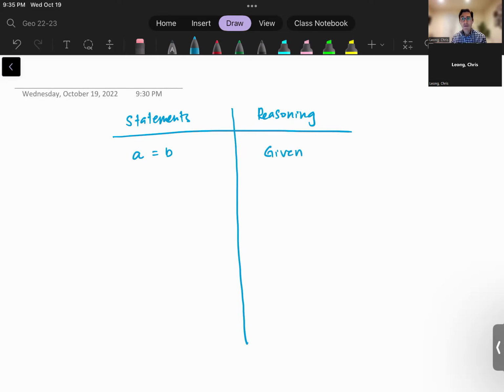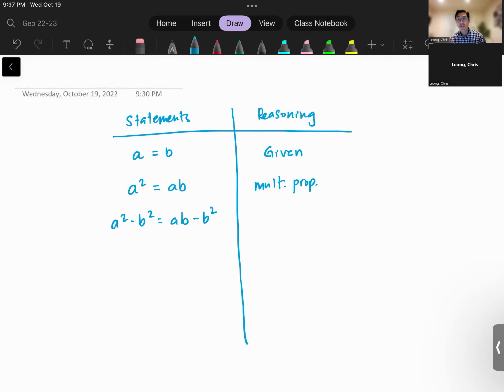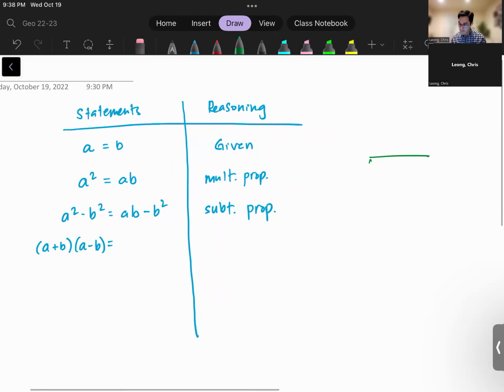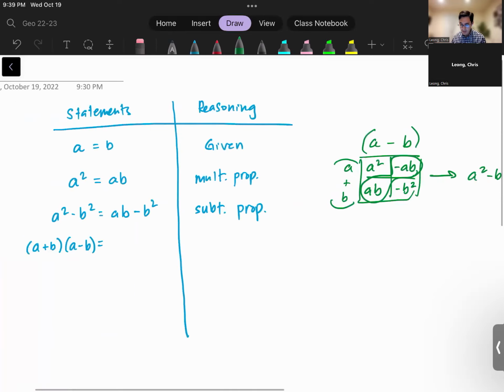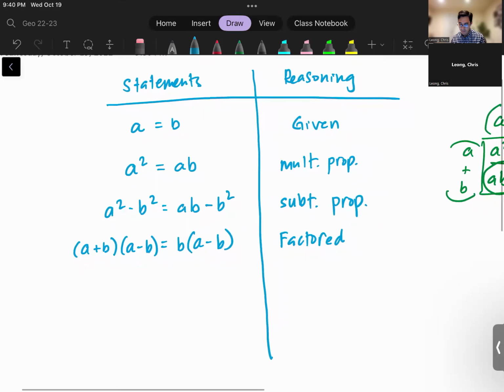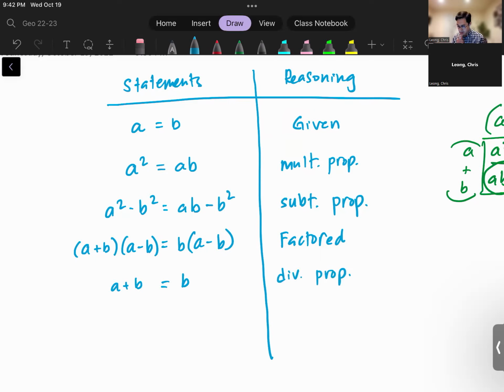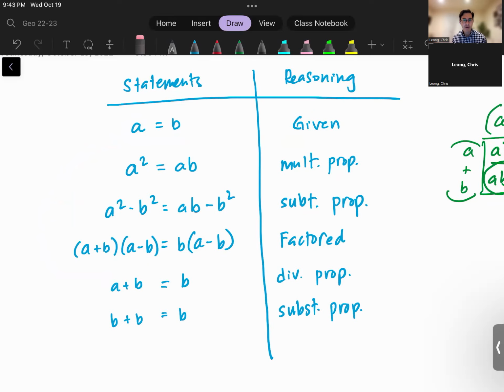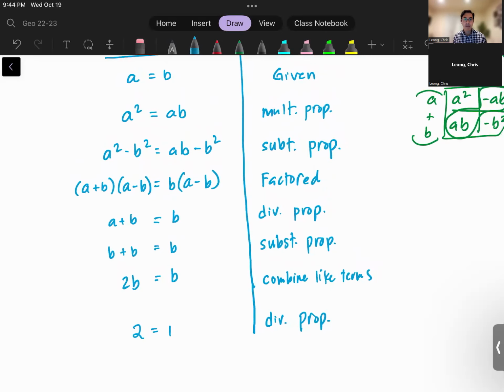proof that 1=2